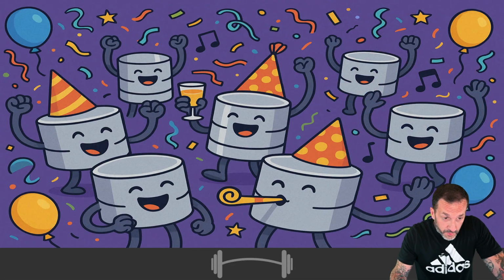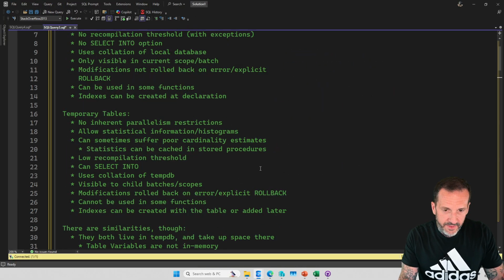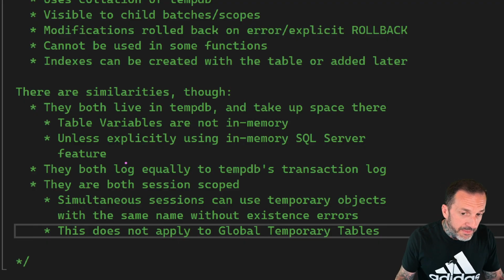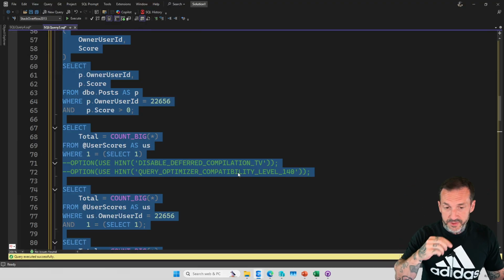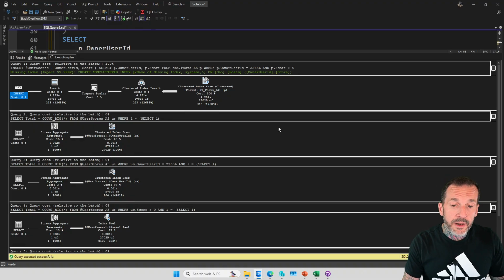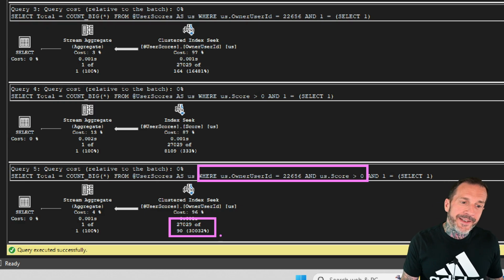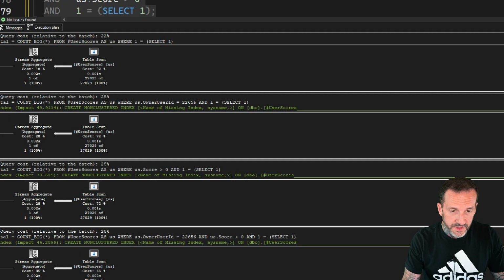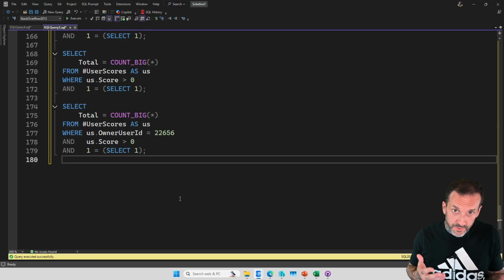Learn T-SQL With Erik: How to Pick a Temporary Object